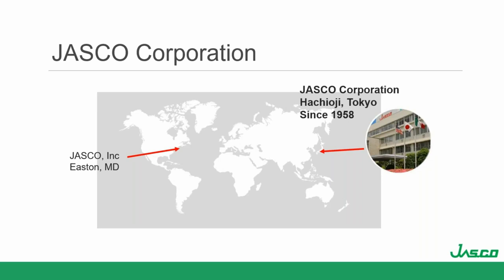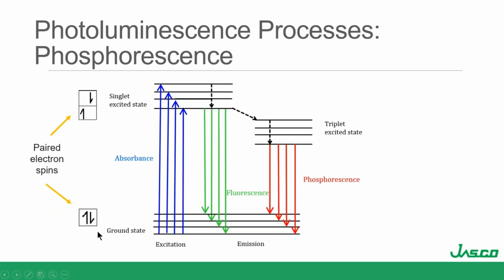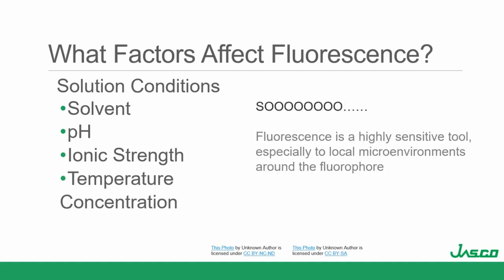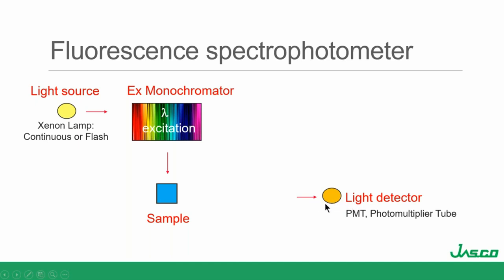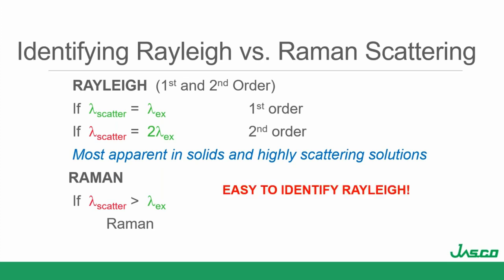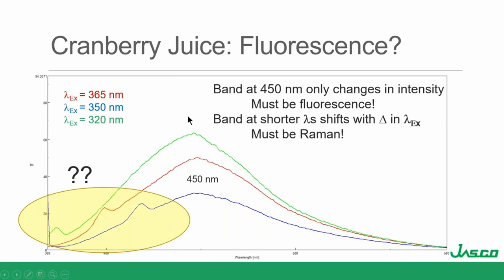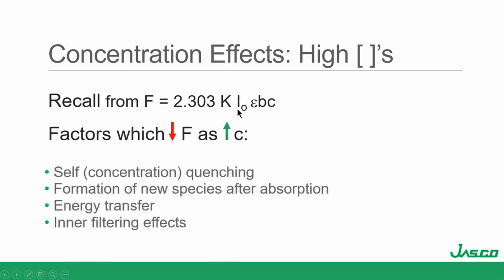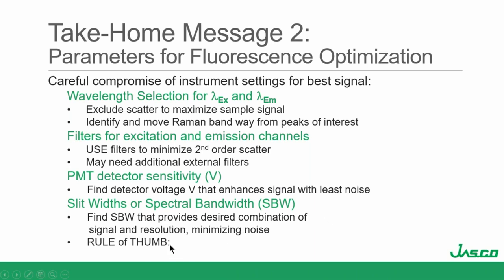Teoría e Instrumentación de la fluorescencia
En esta ocasión tenemos un seminario el cual nos da información teórica e instrumental acerca de la Fluorescencia.